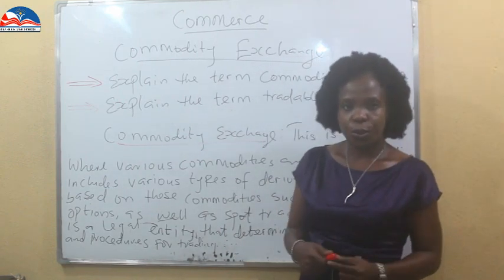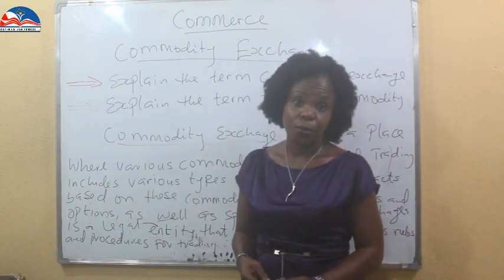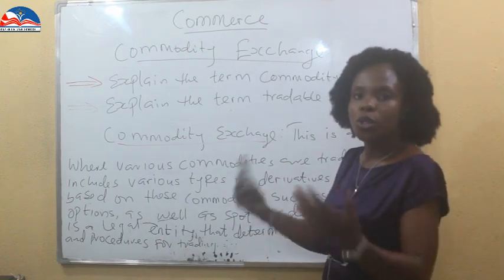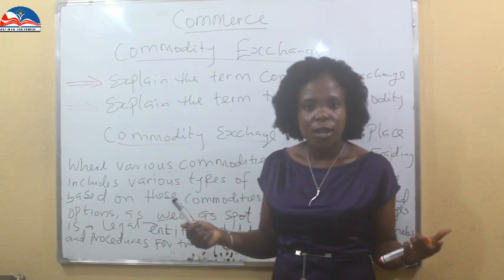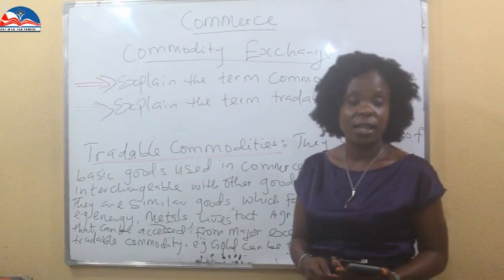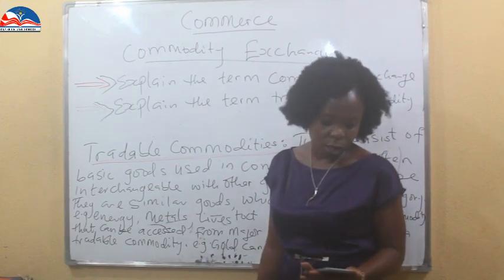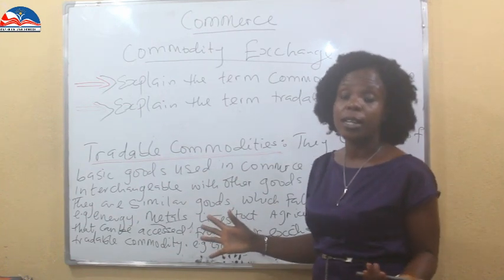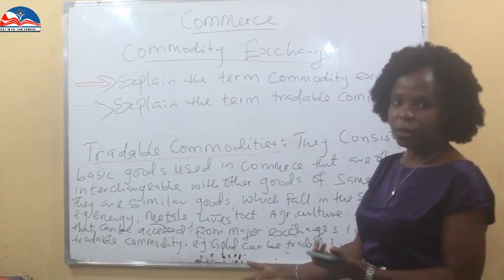Commerce. Commodity Exchange, Tradeable Commodity